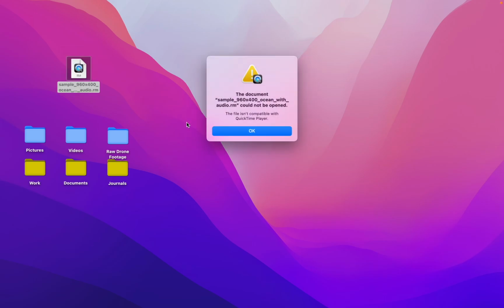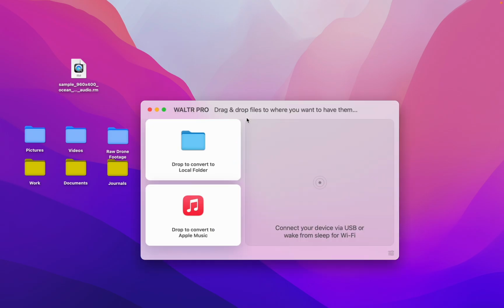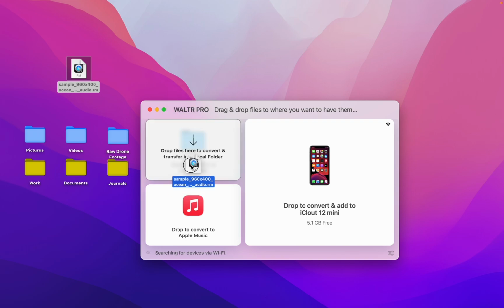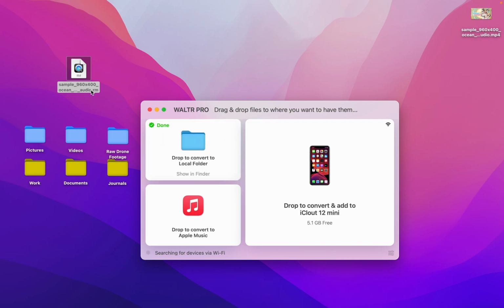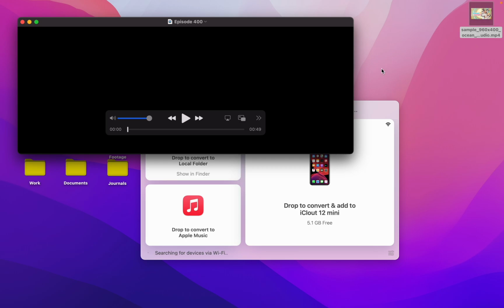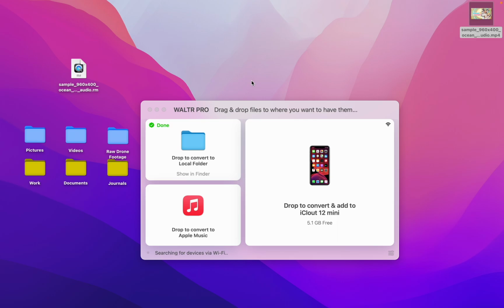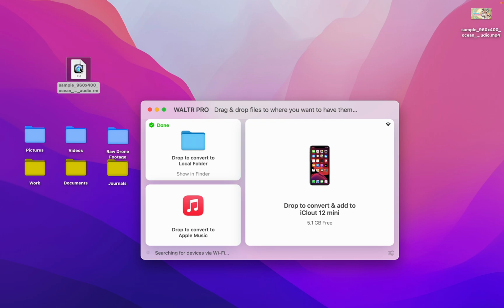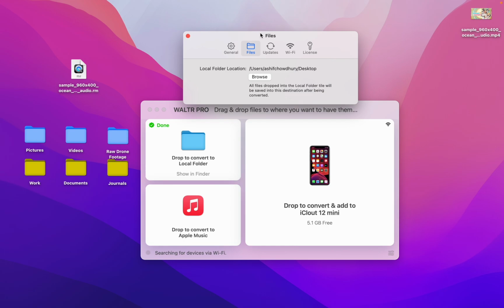Convert RM to MP4 Quickly! Hassle-Free Video Conversion 🎬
Need to convert RM to MP4 quickly? This hassle-free video conversion guide using WALTR PRO is just what you need. 🎥

📍 IMPORTANT NOTE: We have released a better version of the app, WALTR PRO. It retains all the functions of WALTR 2 (showcased in the video) but adds new features and support for many other file formats. With this app, you can bring anything to your Apple device.

In this video, we will be using the WALTR 2 app, a one-of-a-kind converter app that makes transferring files from a PC to an Apple device as simple as possible. After connecting the app and device, you can use simple drag-and-drop to transfer ANY files from Mac to iPad or other Apple hardware. Sounds cool, isn’t it? 😏

🚀 If you prefer reading, check out our awesome article on the related topic

📝 Timecodes:

00:06 Open WALTR PRO
00:16 Drag & Drop
00:26 Get more with WALTR PRO
01:02 Find WALTR PRO here
01:19 Enjoy more from Softorino